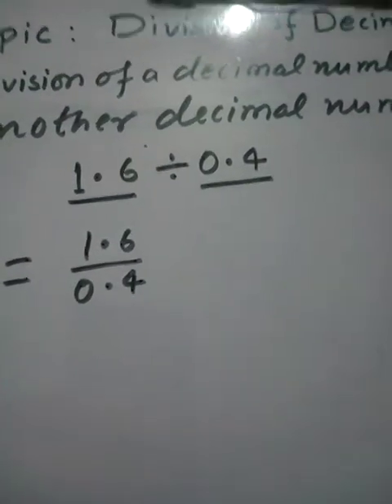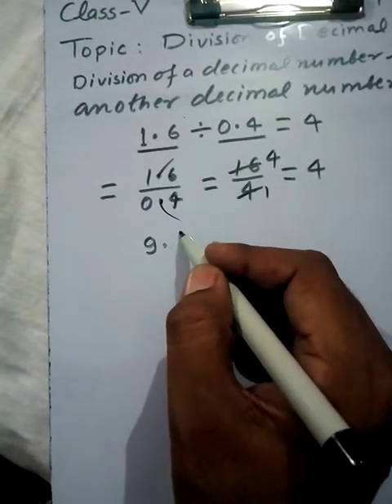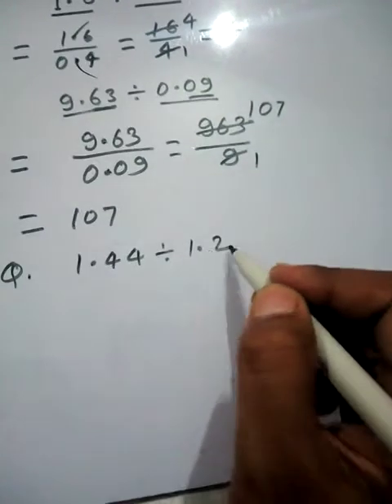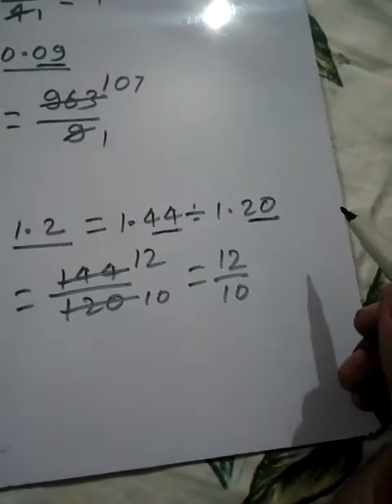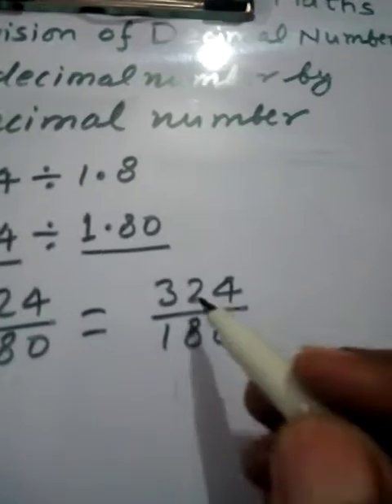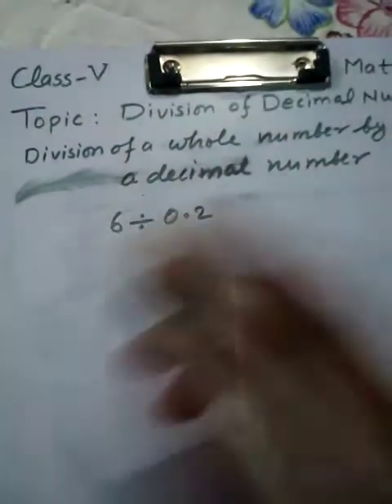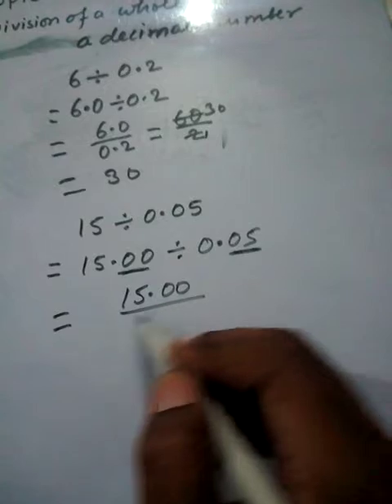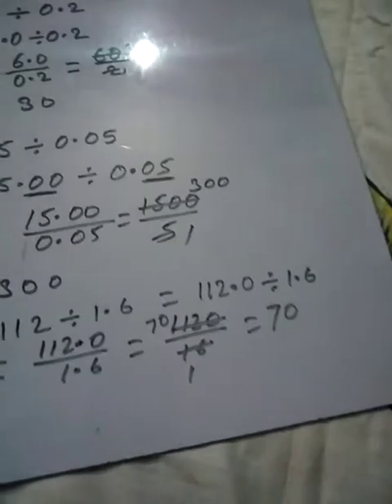Division of a Decimal Number by another Decimal Number